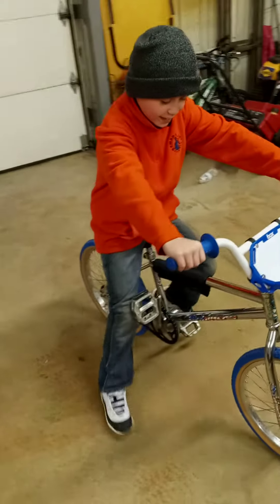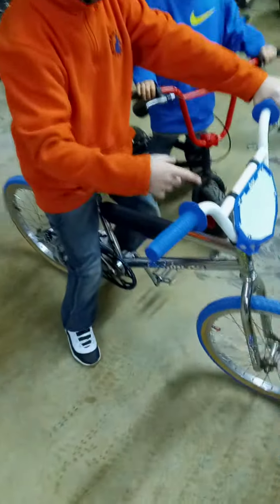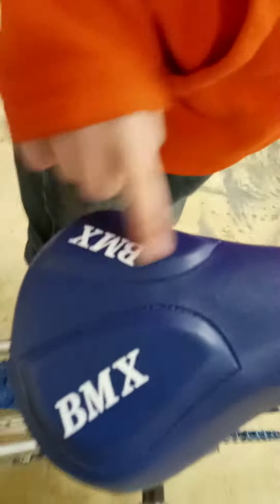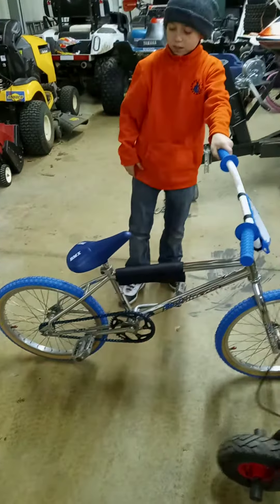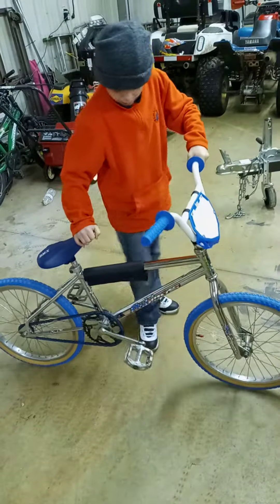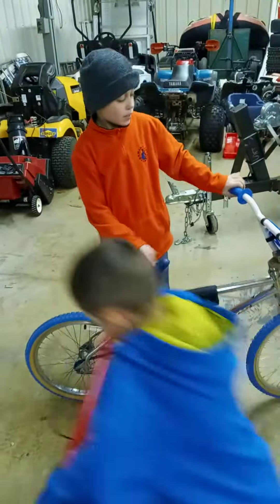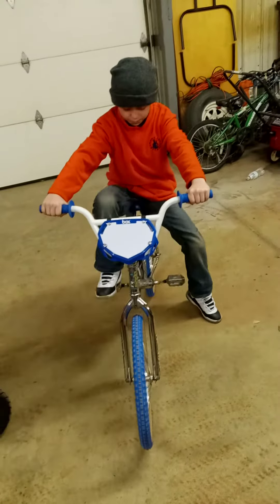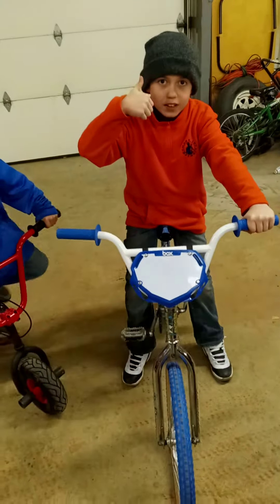ROBINSON BMX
cupple upgrades to my bike